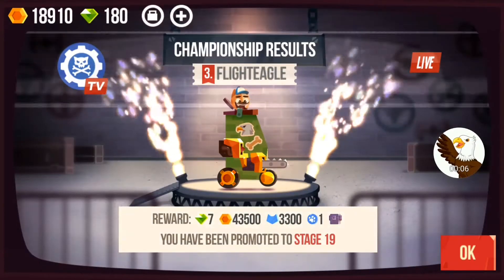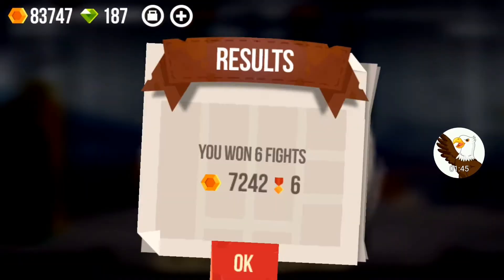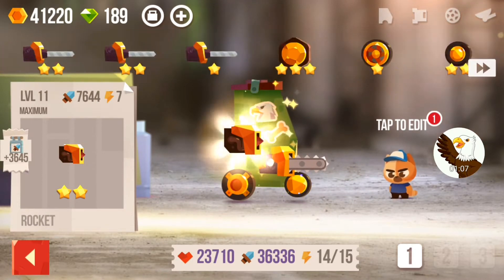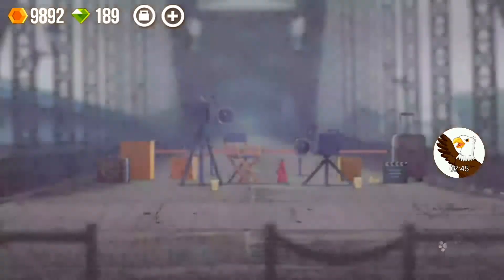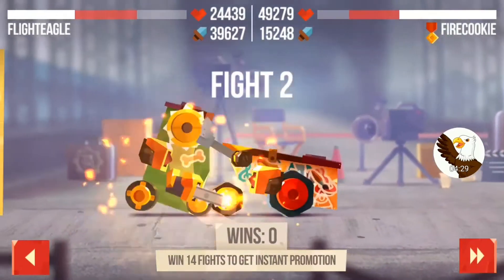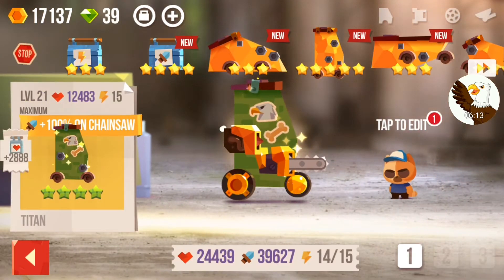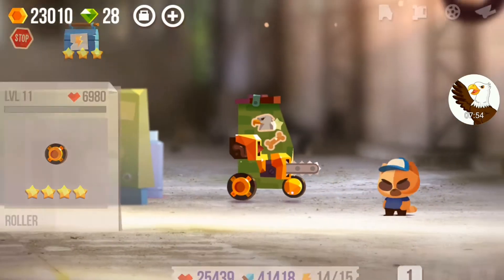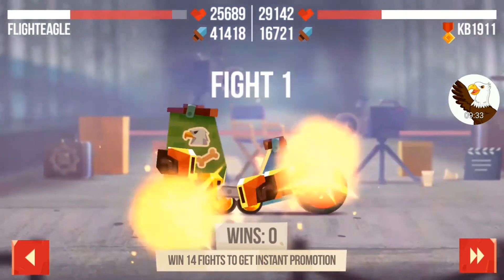A Bit of GamePlay | C.A.T.S | Crash Arena Turbo Stars (IOS/Android)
This is played on my Samsung Galaxy S7 on Android.

This is just a game play video explaining the game,

I Received 5000 Gems from the Creators..Thanks alot guys you are awsum...

Hi Guys and Girl, I Spoke a while ago about my YouTube channel for kid Charities .. well there is now a way for you to contribute to the CAUSE. Thank you to each and everyone